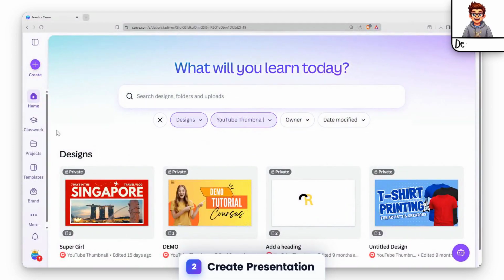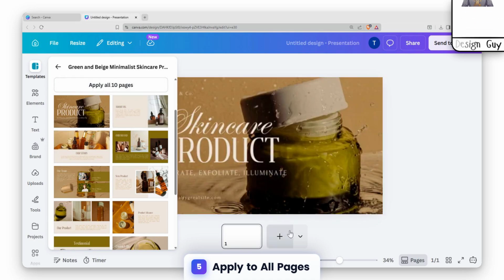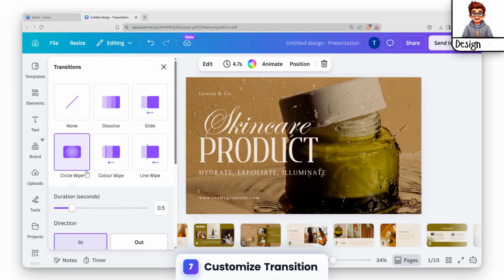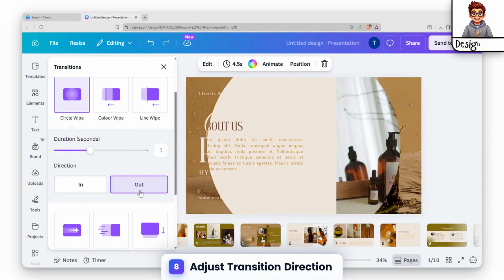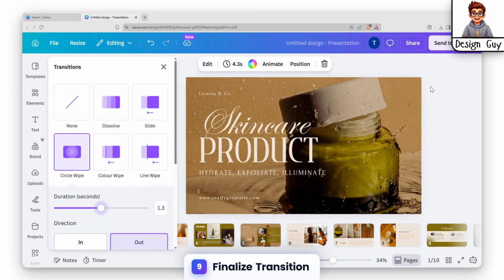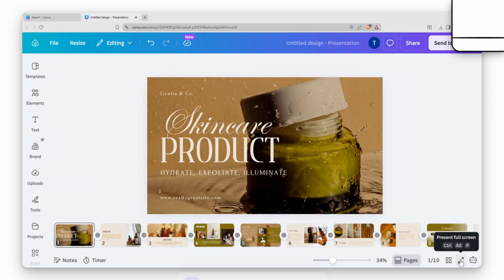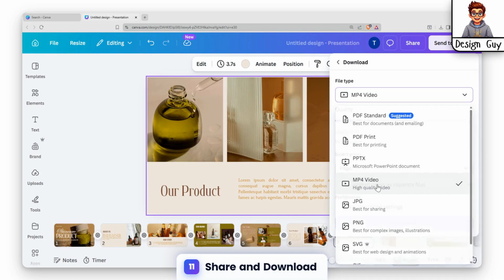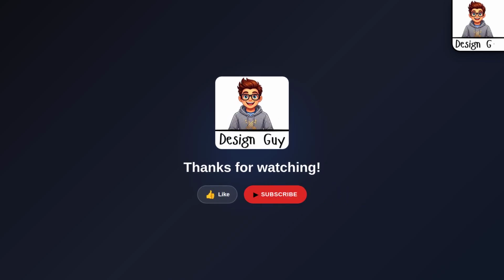How to Create a Circle Wipe Transition in Canva [2026] [Easiest Way]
Learn how to create a smooth circle wipe transition in Canva presentations to enhance your slideshows and videos. This tutorial covers step-by-step how to apply and customize the circle wipe effect, adjust the duration and direction, and export your final project seamlessly. Whether you're making presentations, videos, or social media content, mastering Canva transitions like the circle wipe can make your designs stand out.

In this guide, you'll explore Canva's transition features, including template selection, adding transitions, fine-tuning animation speed and direction, previewing your work, and downloading your project in high-quality MP4 format. Using LSI keywords such as Canva animations, presentation design, slide transitions, and video editing in Canva will help you get the most out of this powerful design tool.

What you'll learn:
- How to open and set up your Canva project for transitions
- Selecting and applying templates for presentations
- Adding and customizing the Circle Wipe transition effect
- Adjusting animation speed, direction, and duration
- Previewing your slides with transitions
- Exporting your project as an MP4 video with optimized settings

Step-by-step:
1. Open your Canva project and select the slide
2. Click Create and choose Presentation template
3. Choose and apply your preferred template
4. Apply the template to all slides
5. Add a transition between slides
6. Select Circle Wipe from the transition menu
7. Adjust the transition duration and direction
8. Preview the transition effect
9. Apply the Circle Wipe transition to all slides
10. Navigate through slides to check consistency
11. Share and download your project as an MP4 video
12. Double-check slides selection and finalize download

Ready to give your Canva presentations a professional touch with smooth circle wipe transitions? Let us know your favorite Canva transition effect in the comments!